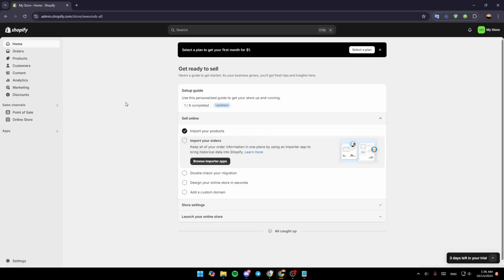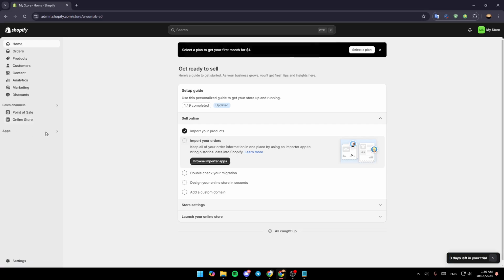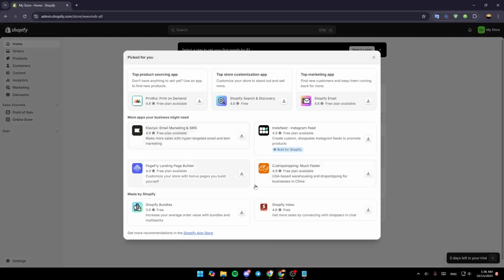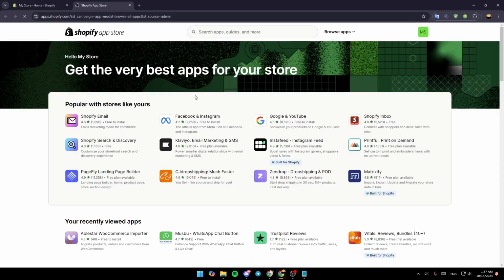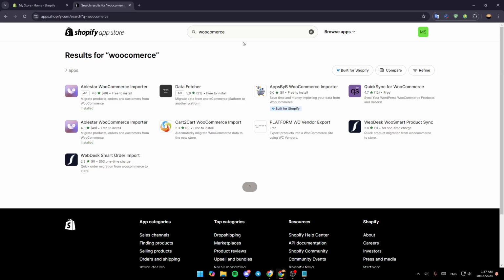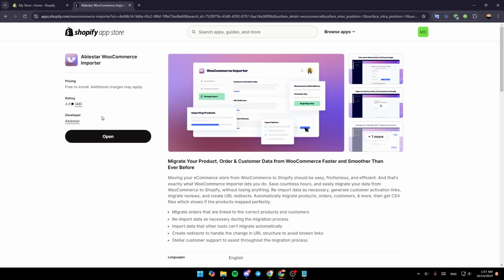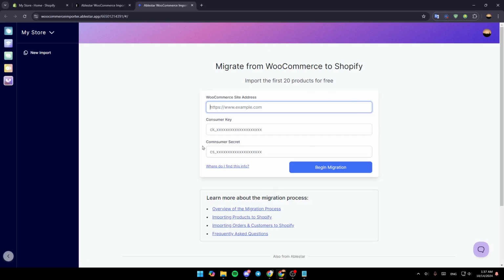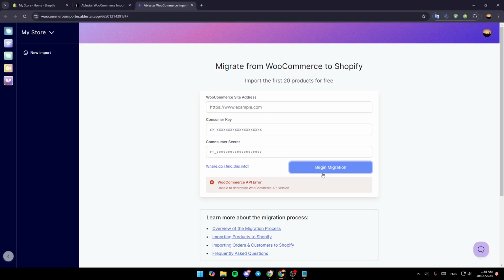How To Transfer WooCommerce To Shopify tutorial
Today we talk about transfer woocommerce to shopify,woocommerce to shopify,woocommerce,shopping cart migration,woocommerce to shopify migration,migrate woocommerce to shopify